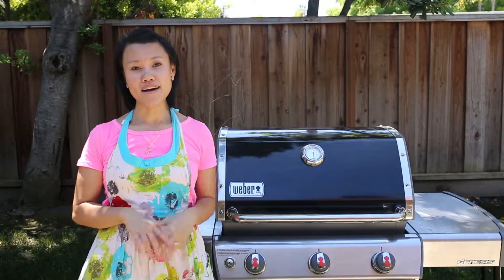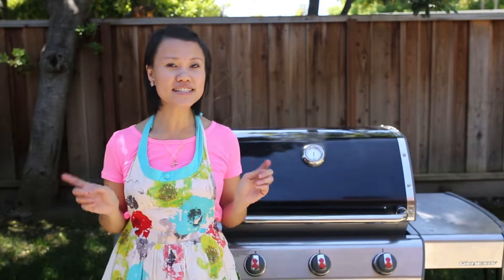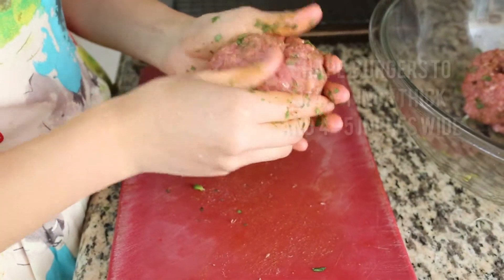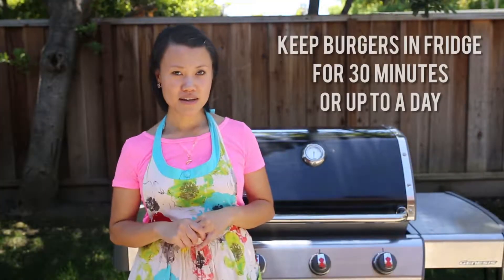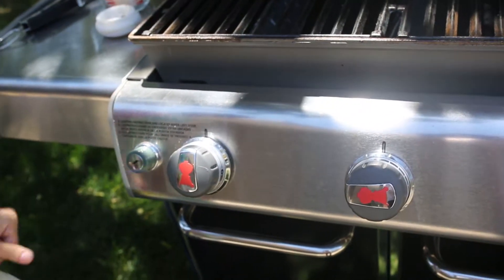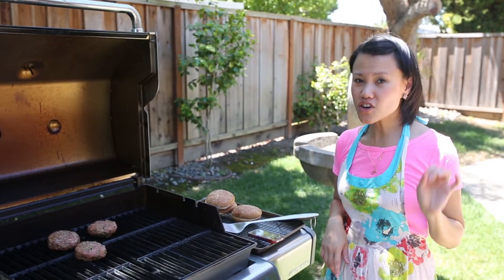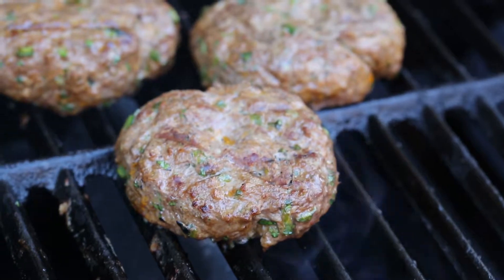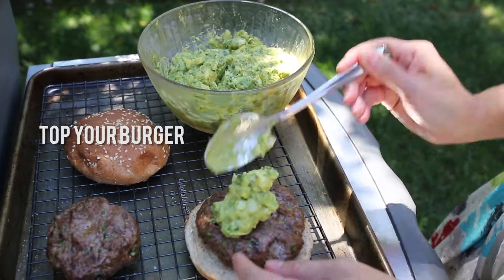How to Grill Burgers